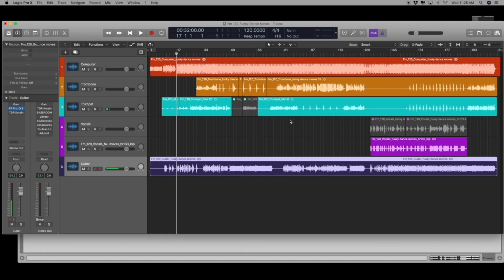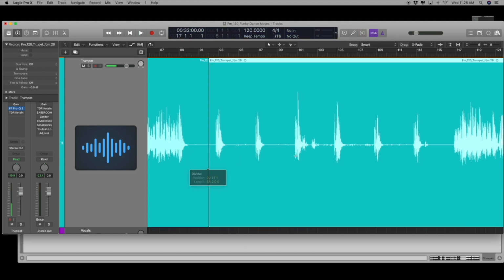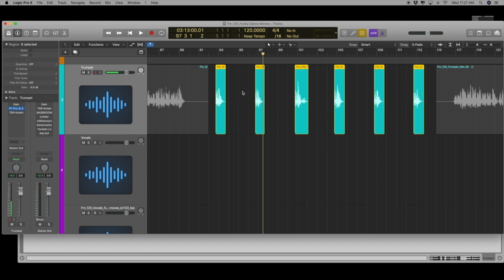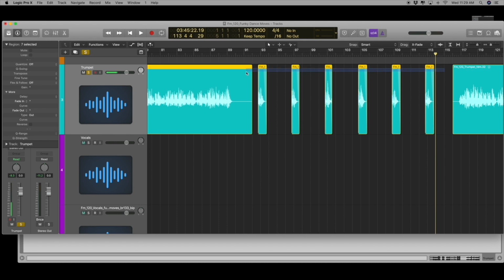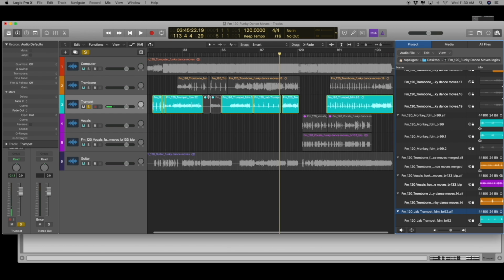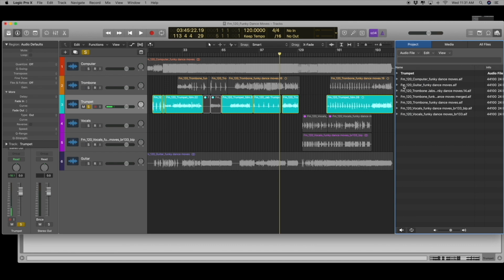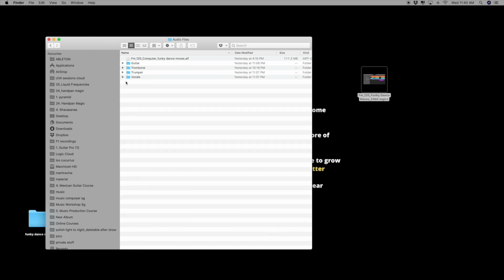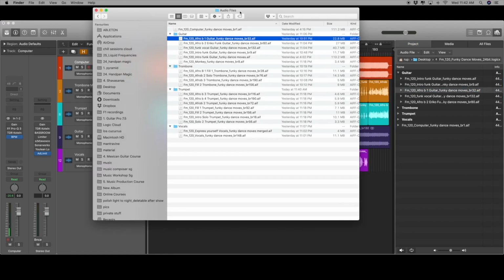23. How To Edit & Organise In Logic (Learn on Ableton, Logic Pro X or Any Pro DAW)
Raising the db levels of audio that is low in gain, lining up and navigating on the grid, shortcut for removing silences, adding fades and organising the location of your audio files in groups and folders

HOW

SUGGESTED PREPARATION

WHO

- Music producers
- Music composers
- Musicians
- Podcast Producer
- DJs
- Teachers to have new teaching material for classes
- Audio editors

LEARN

REQUIREMENTS

ADVANTAGES

SHARE / GIFT